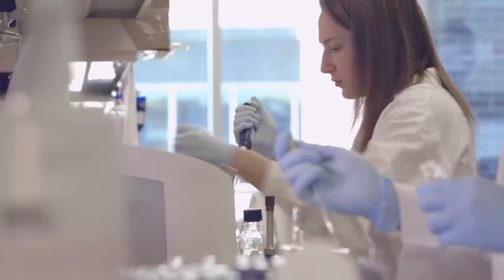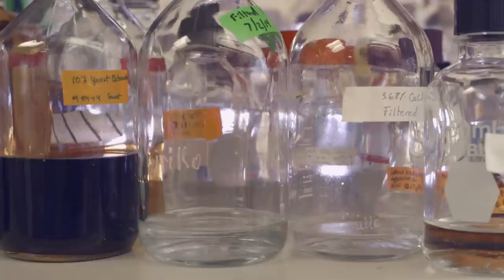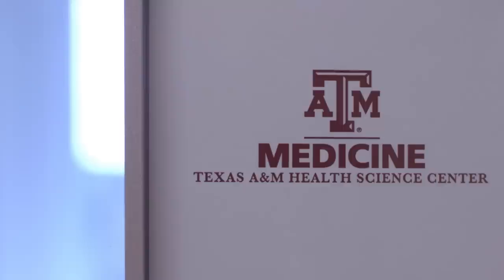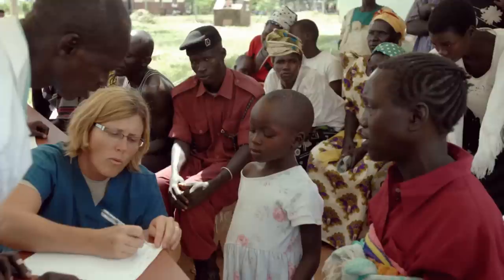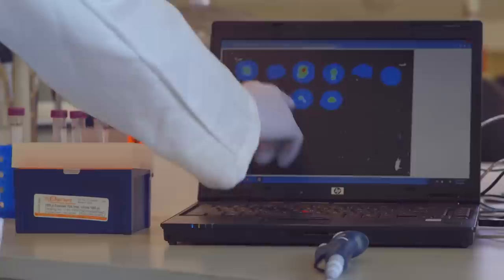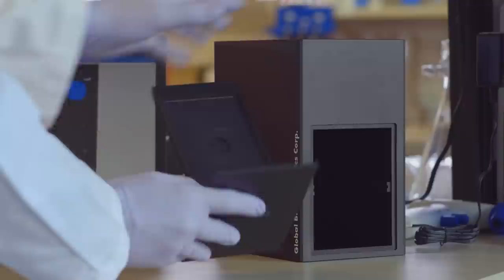Texas A&M Makes TB Testing Fast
Millions of people throughout the world die each year from tuberculosis (TB). Researchers at the Texas A&M Health Science Center (TAMHSC) are working on a new diagnostic tool that will significantly shorten the time for diagnosis and potentially eradicate the disease. Jeffrey Cirillo, a professor at the TAMHSC College of Medicine, presents this durable, battery-operated reader which can go anywhere in the world, right to where it is needed most.